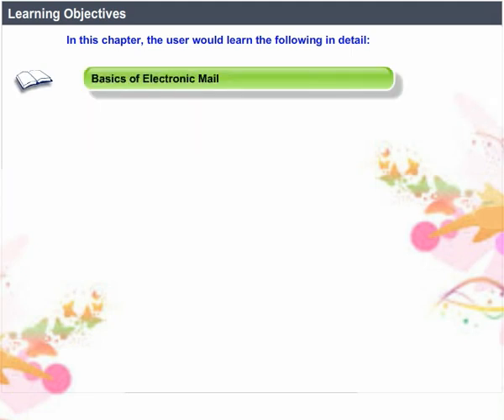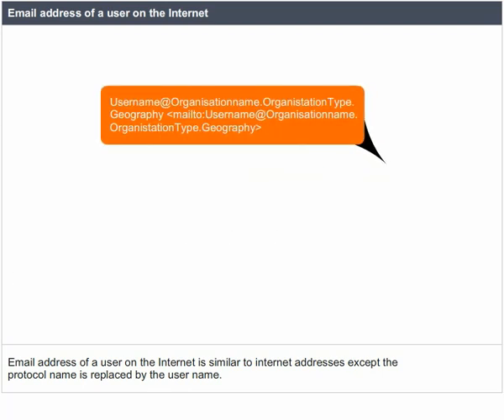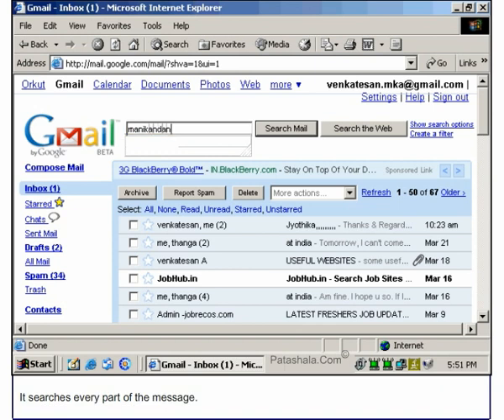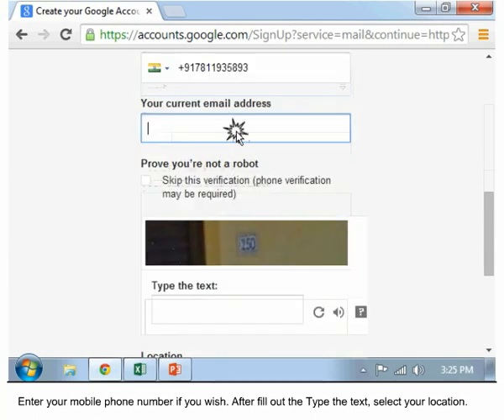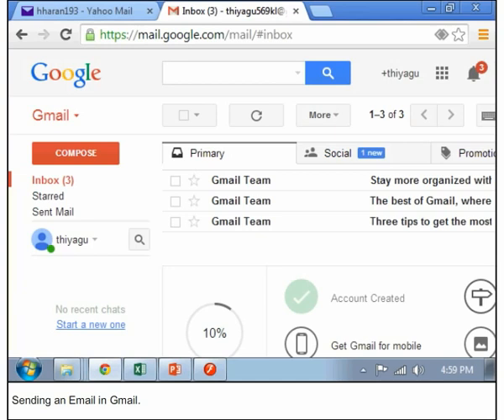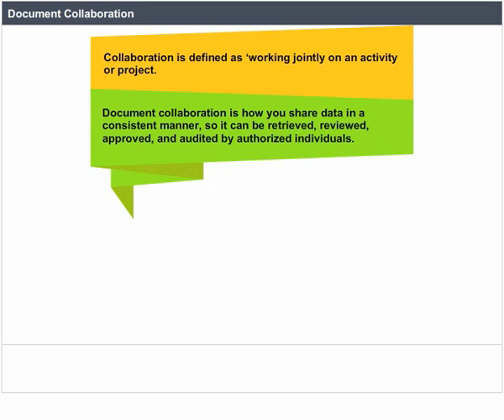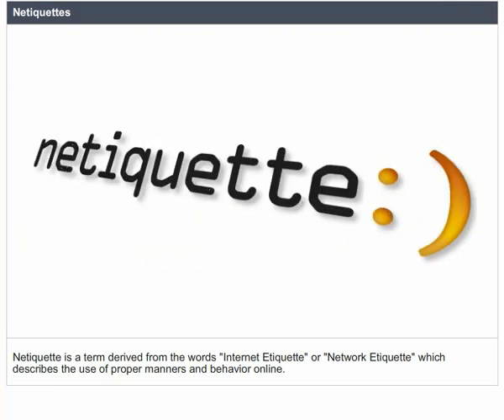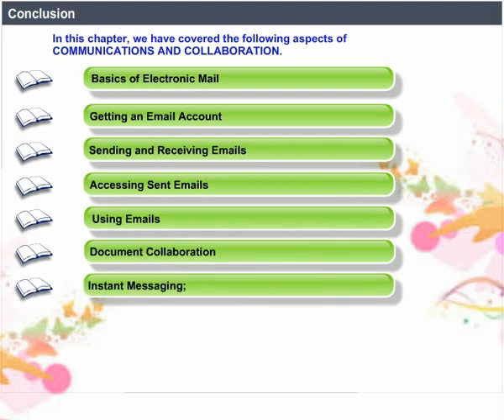BCC 7 Communications and Collaboration Basic Computer Course